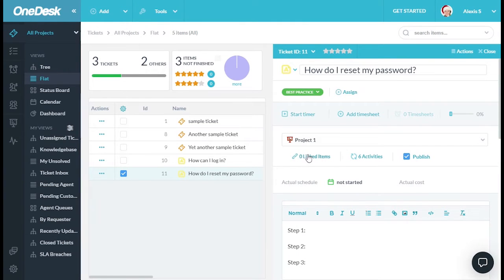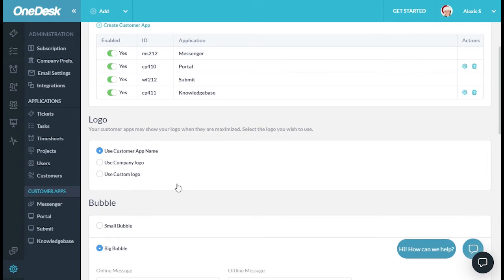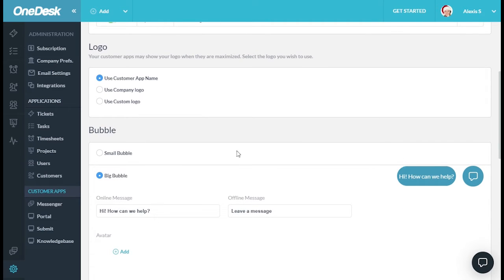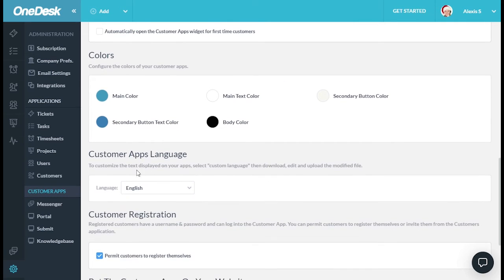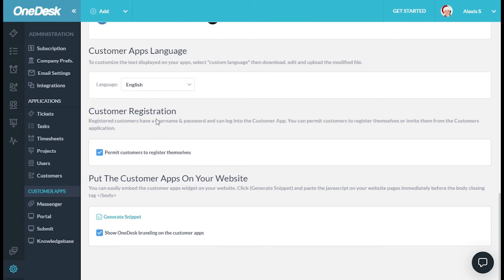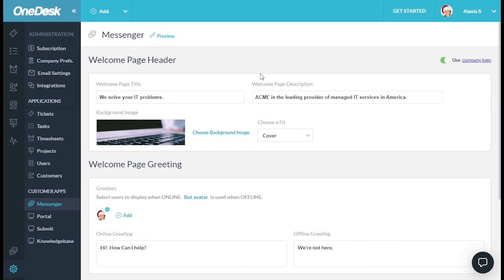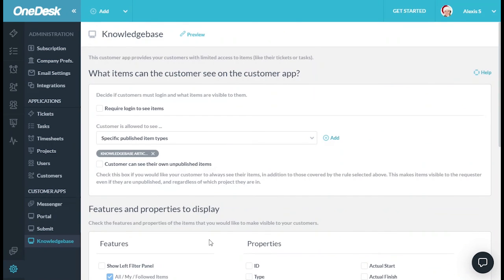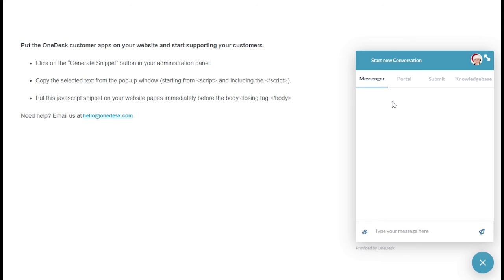OneDesk - Changing the Look and Feel of Your Customer Apps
Do you want to change the look of your customer apps, such as chat, portal, and knowledge base? This video shows you how.